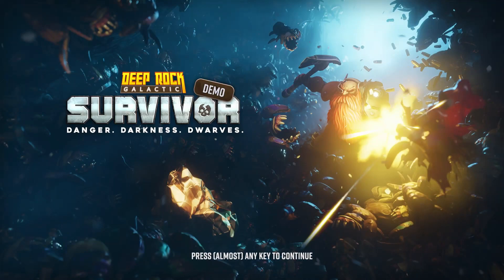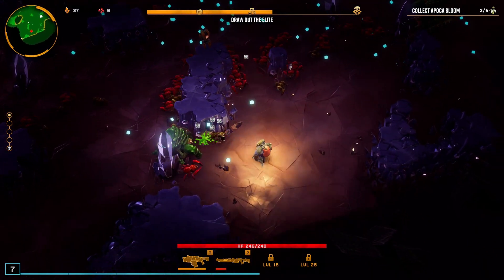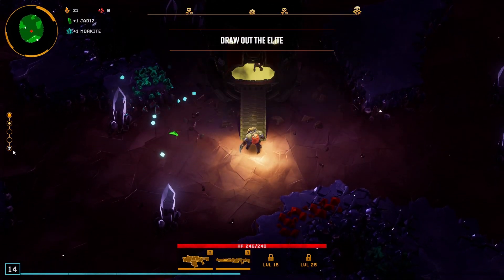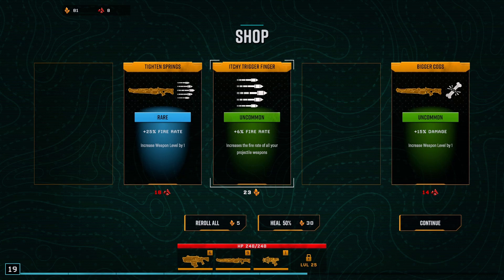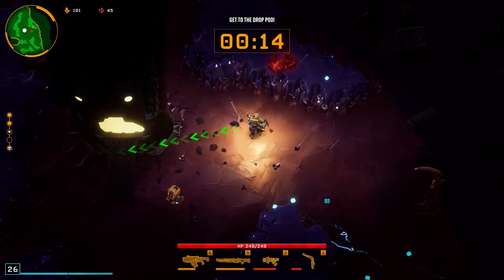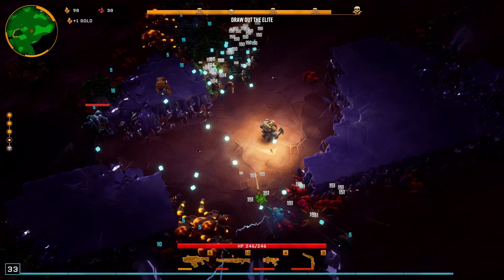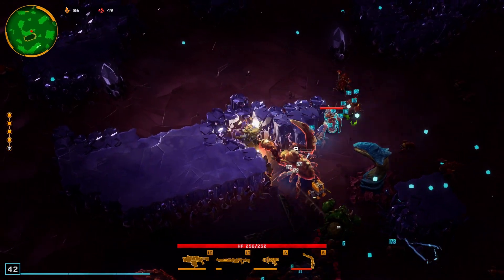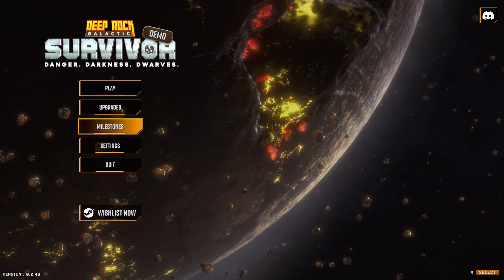Deep Rock Galactic Survivor is Awesome!